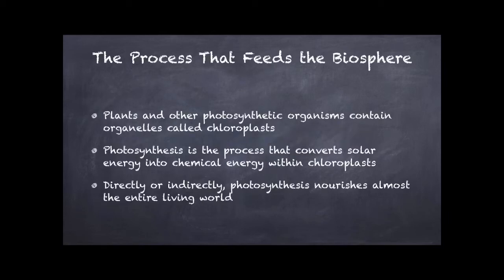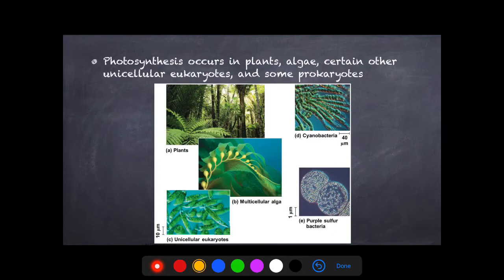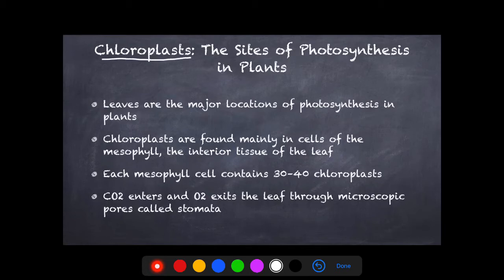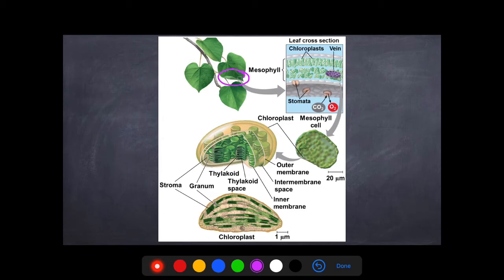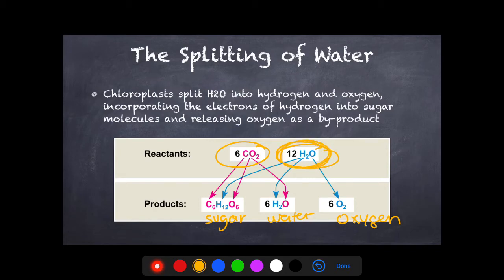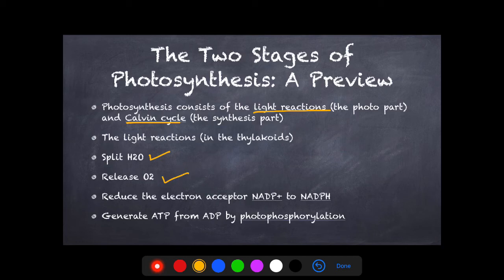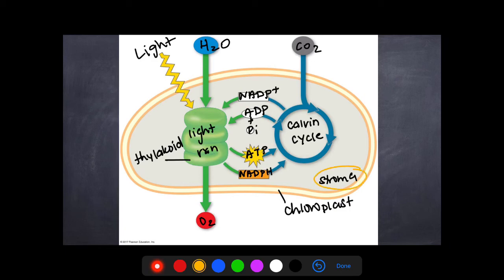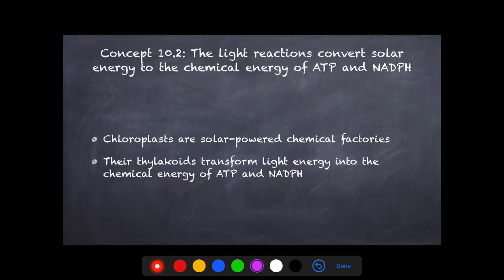10.1 Photosynthesis AB